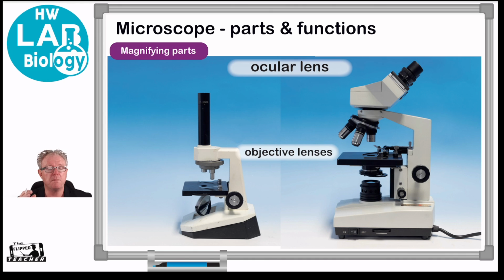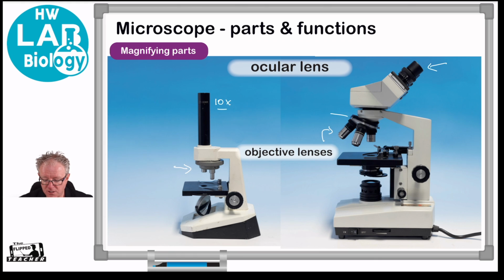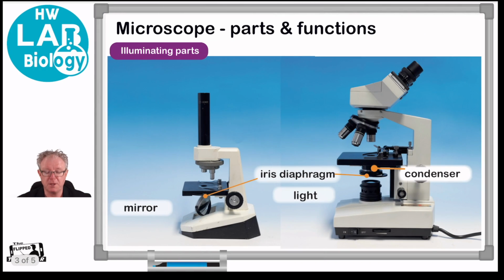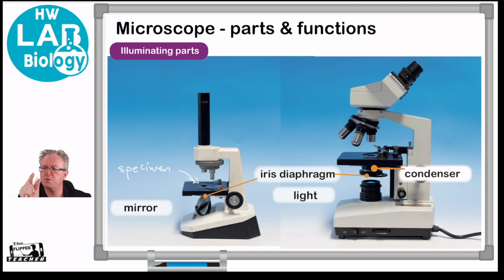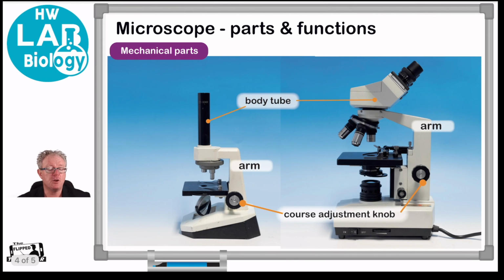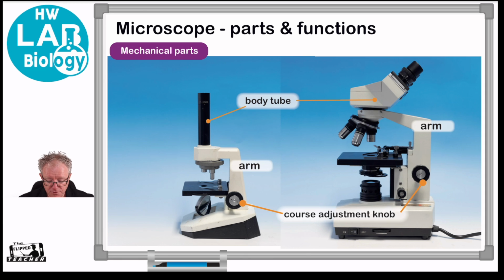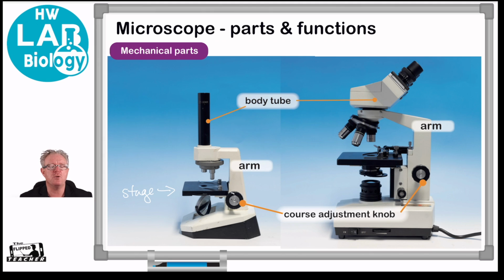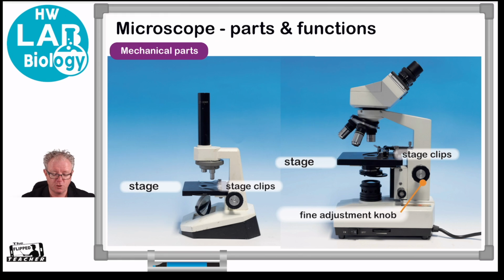Biology HW LAB: Microscope parts & functions